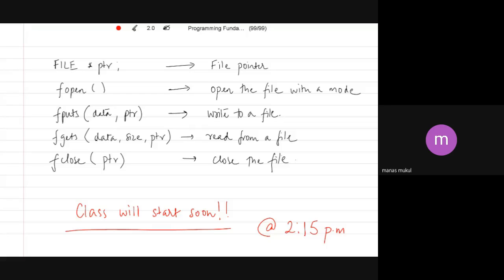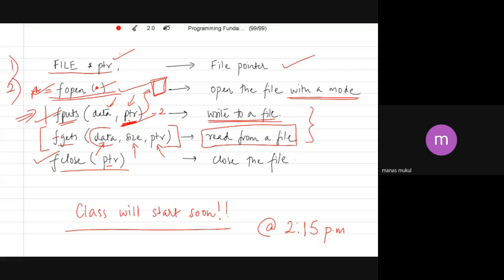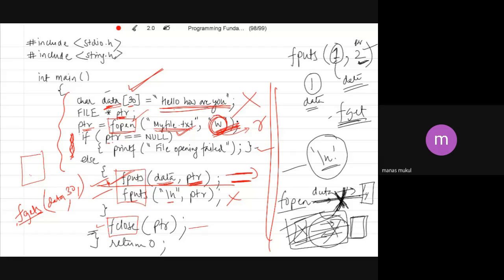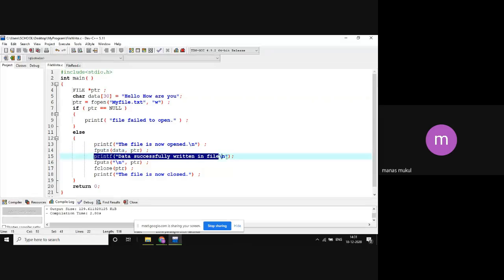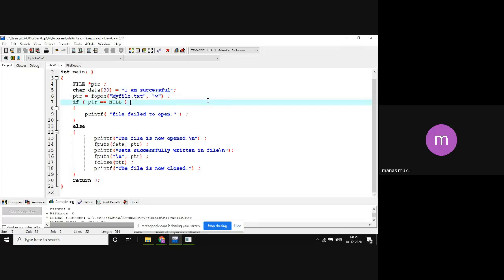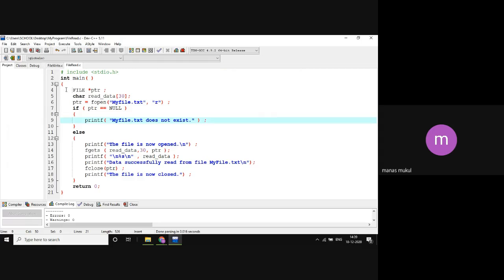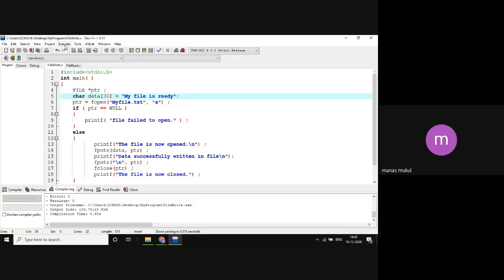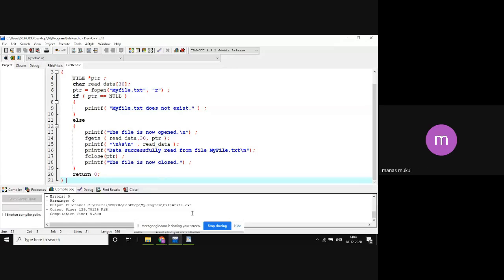Lecture 33 - Programming Fundamentals (BCA/MCA)